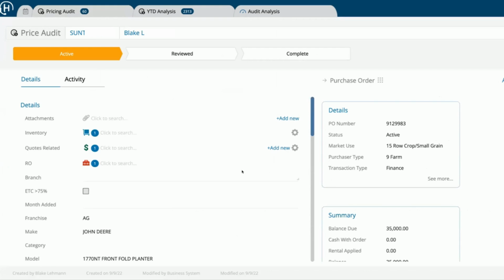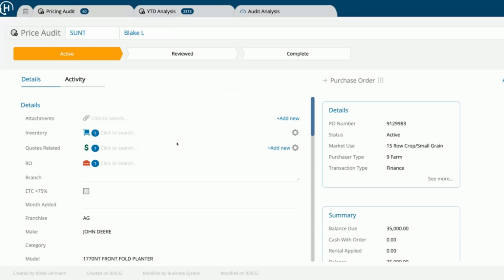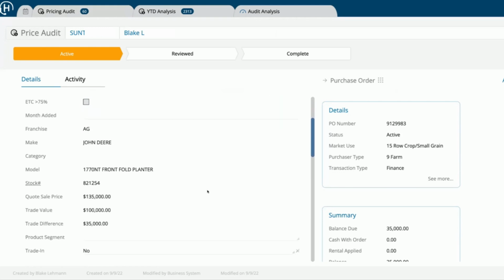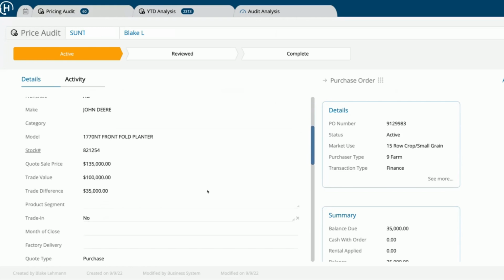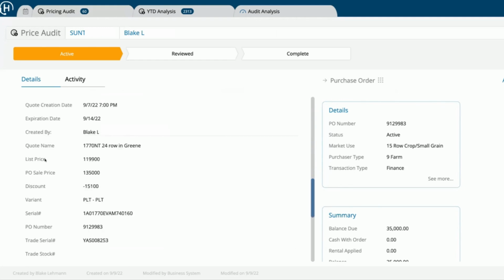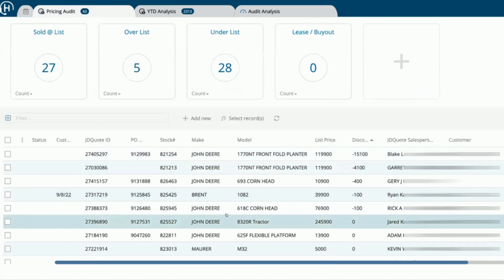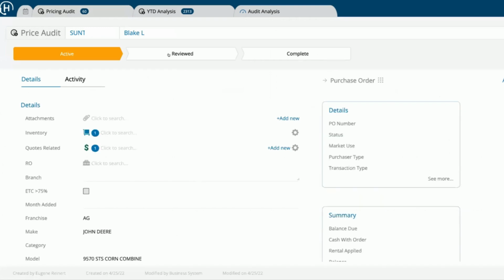Handle - Price Audit Automation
How to manage your quotes with price audit automation in Handle CRM.